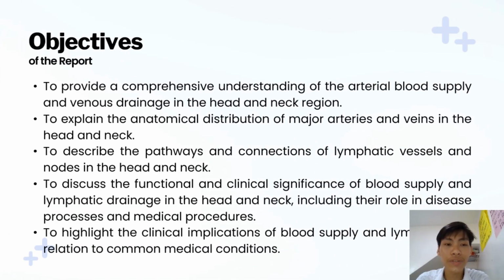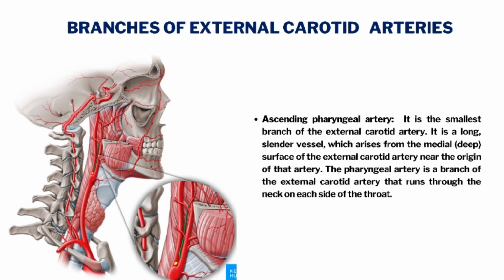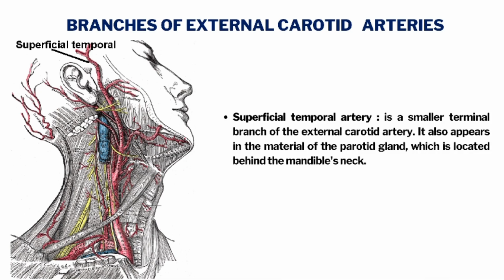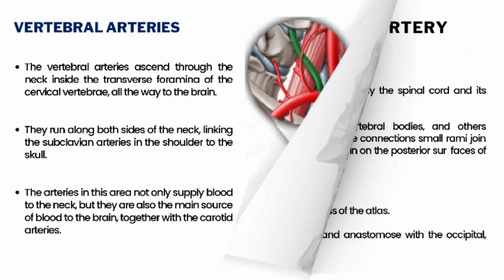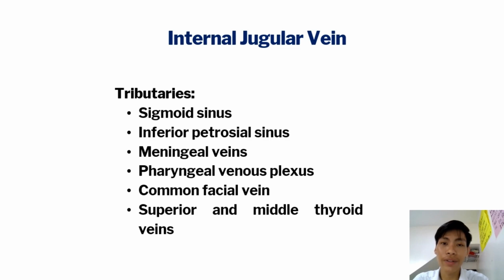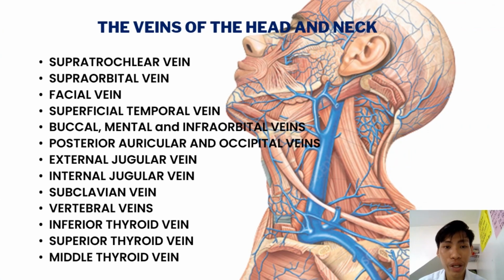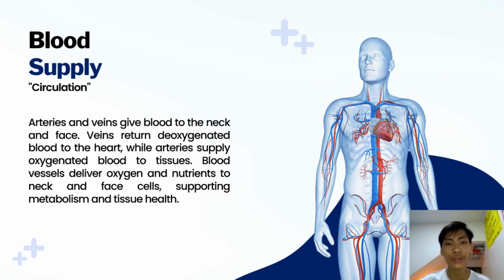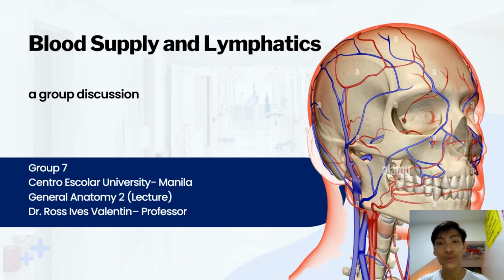Blood Supply and Lymphatics of Head and Neck